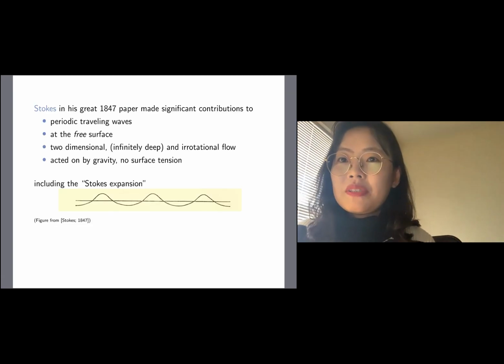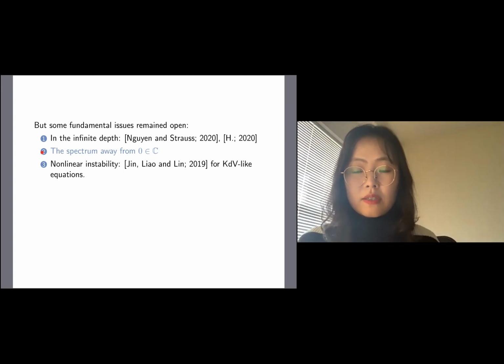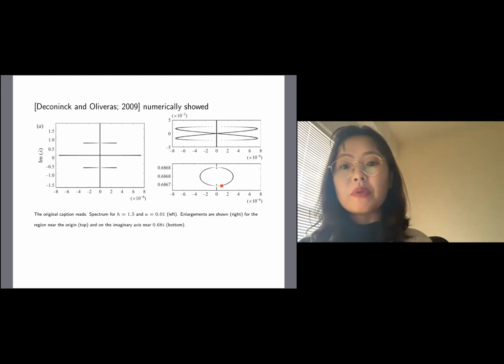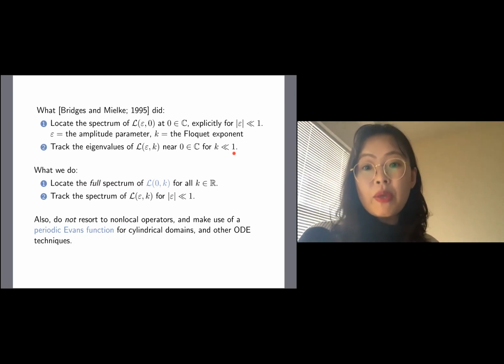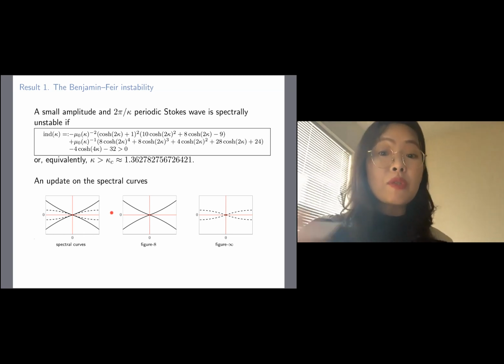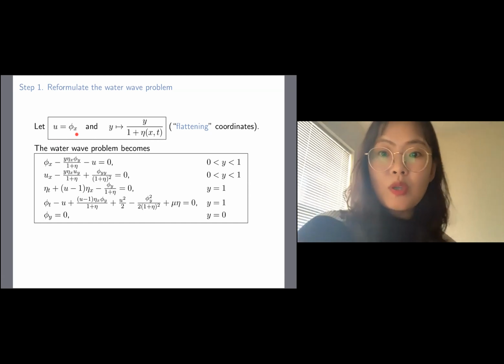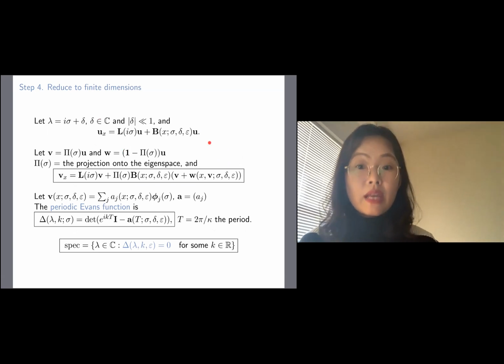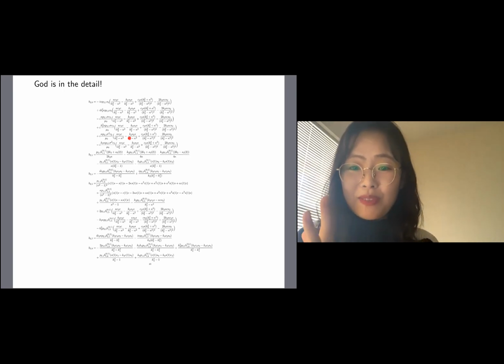Vera Hur: Unstable Stokes waves: a periodic Evans function approach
Speaker: Vera Hur, UIUC

Title: Unstable Stokes waves: a periodic Evans function approach

Abstract: I will discuss spectral instability of a Stokes wave of small amplitude in the finite depth. Analysis of a periodic Evans function near the origin of the spectral plane offers an alternative proof of the Benjamin-Feir instability. Analysis near the resonance of order 2 reveals spectral instability when (wave number)x(depth) is between 0.8644... and 1.0079. The Benjamin-Feir instability occurs when (wave number)x(depth) is greater than 1.3627..., so new unstable waves are found. This seems to be the first rigorous proof of such high-frequency instability. Joint work with Z. Yang.